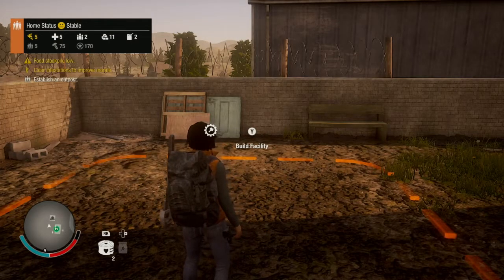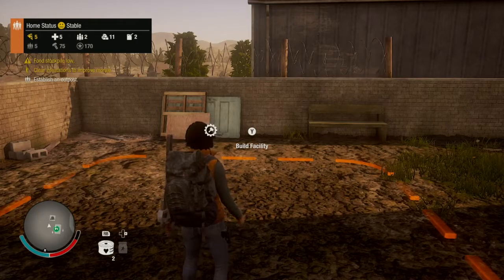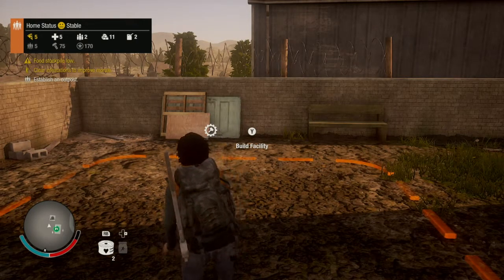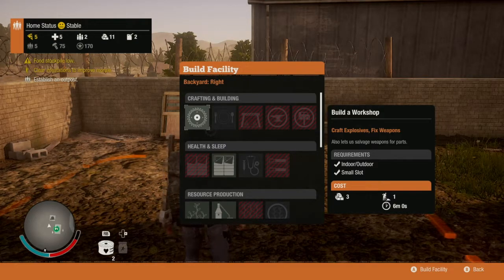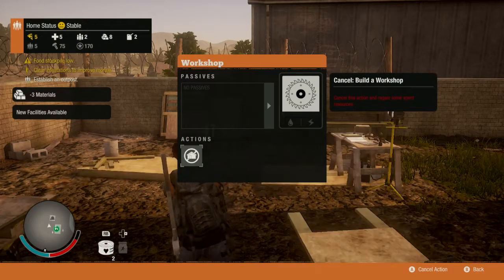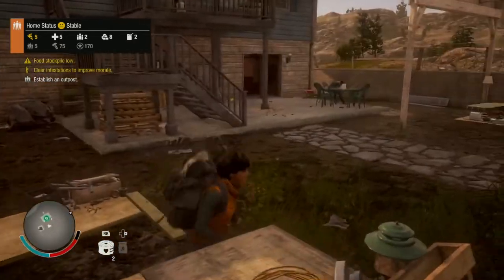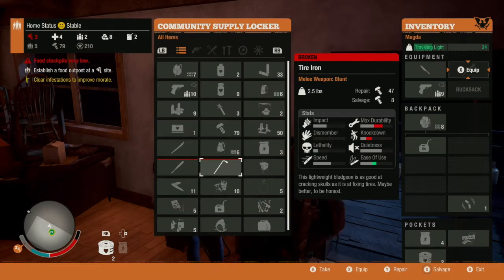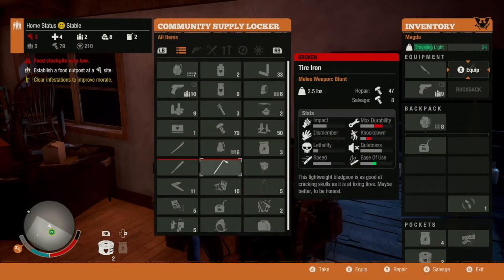State Of Decay 2 repair weapons - How to repair a weapon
You’ll need to repair weapons in State Of Decay 2 if you want to hold on to that prized machete and our video will show you everything that you need to know about the process. You’ll need to start by setting up a workshop in one of the lots in your sanctuary, but this will require building material resources, which you can see more Once you’re all set up, you’ll then be able to head on over to your supply story, drop the weapon you need to repair in and click to get it back into action. However, you’ll also notice that it’ll require a fair amount of salvages parts, so make sure you keep on picking these up on your travels to keep a good supply up.

You can read more about State Of Decay 2 with the official

Your support is massively appreciated, so please hit that like button and share our State Of Decay 2 repair weapons video on Facebook, Twitter, Google+, Pinterest or any other social media channel you use. You can also start the walkthrough from the very beginning with Part 1